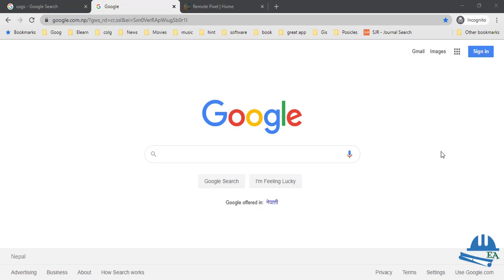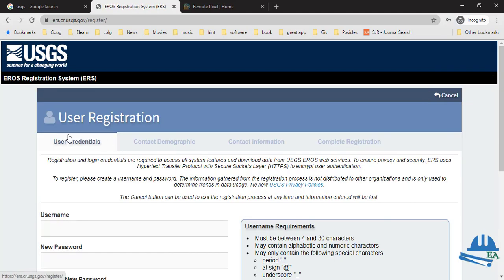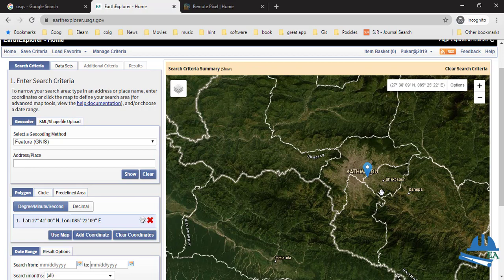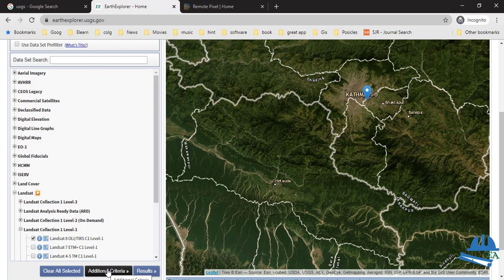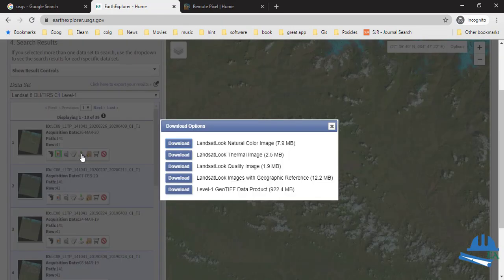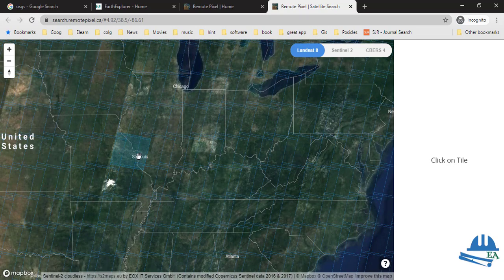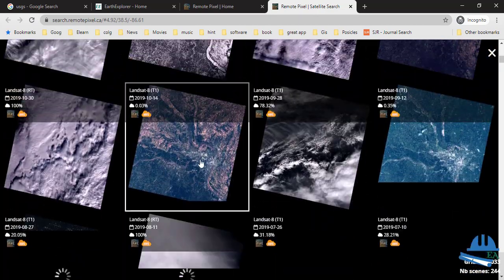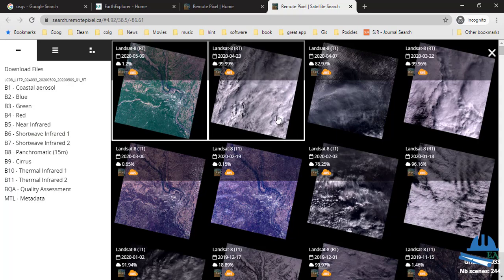How to download Landsat Images - Module 7